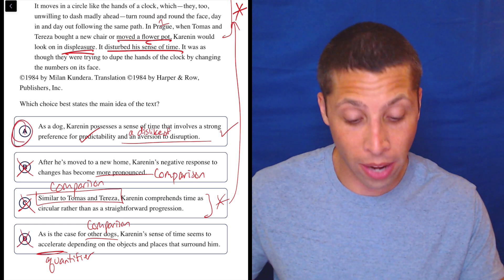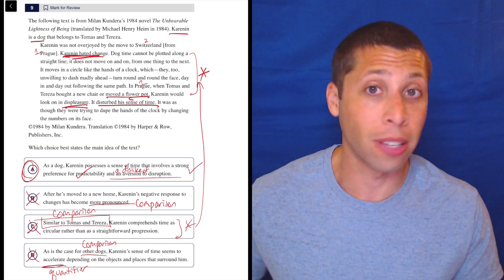Digital PSAT 2, Reading Module 2H, Question 9 (passage)